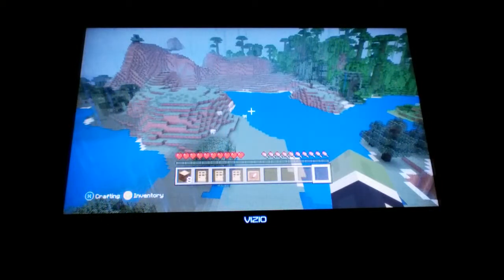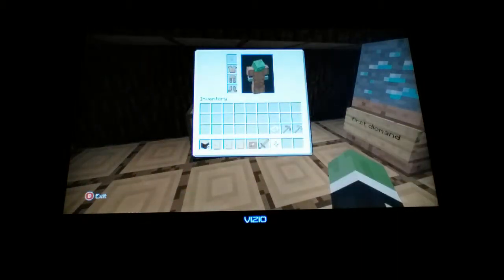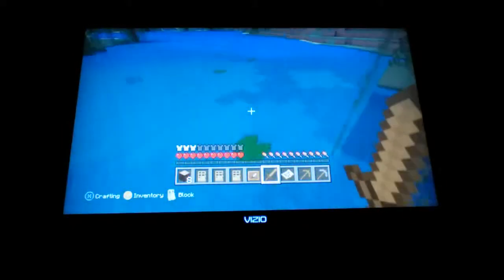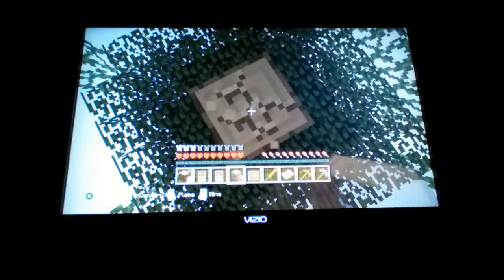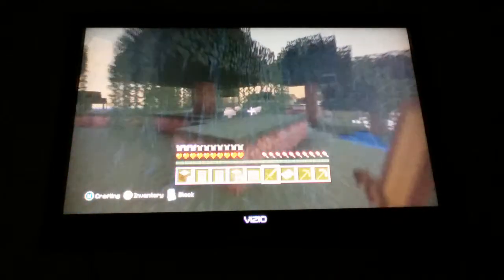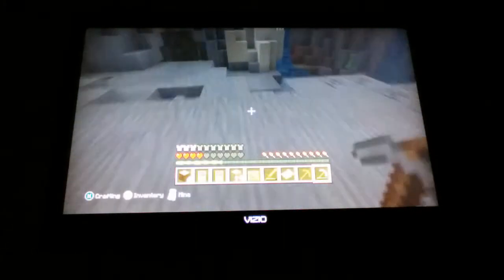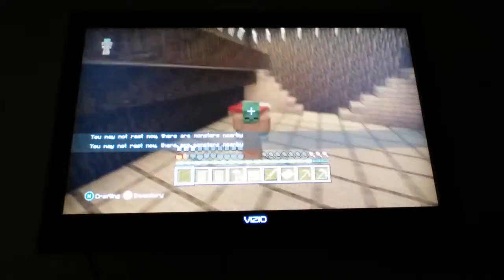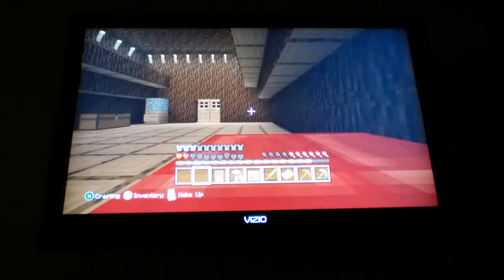Quinn's mine craft mania 2 scary swamp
In this episode I try to get oak wood to build a deck. I go into this swamp I see a hand load of monsters. I have a hard time going to get oak wood. If I don't have any ideas in the comments you can give me an idea. The one I like the best I will choose to build that in one of the episodes and give a shout out in a description page. Thank you.